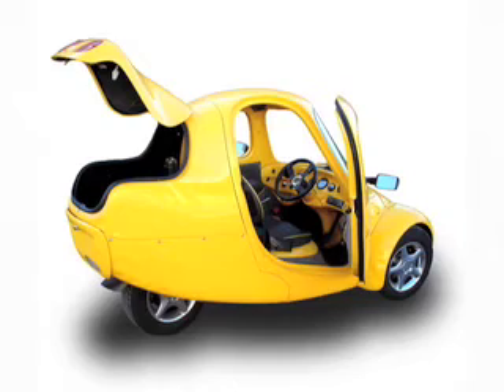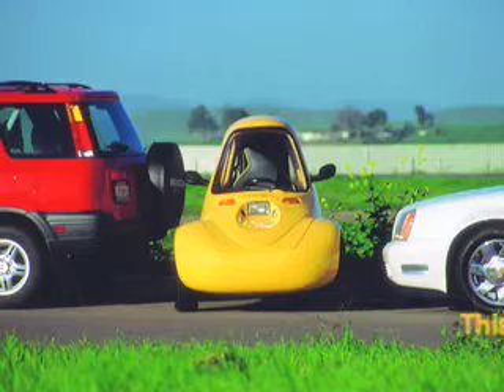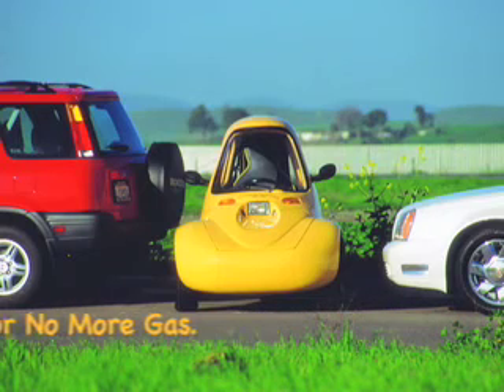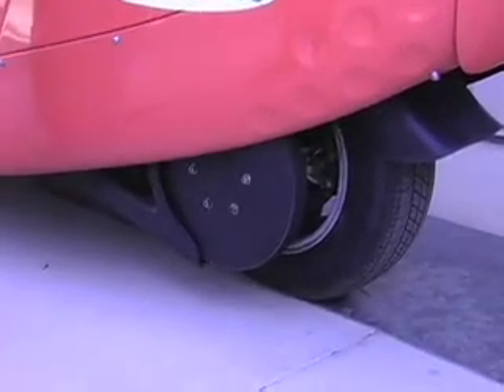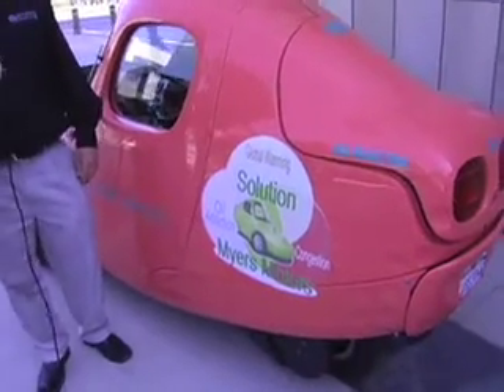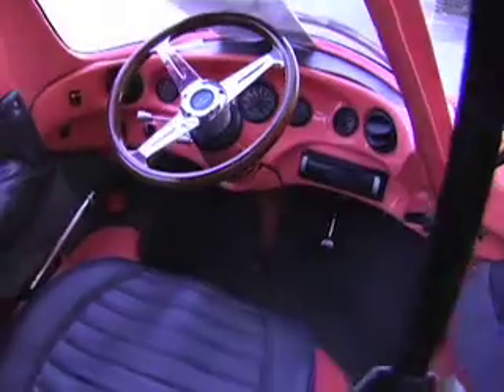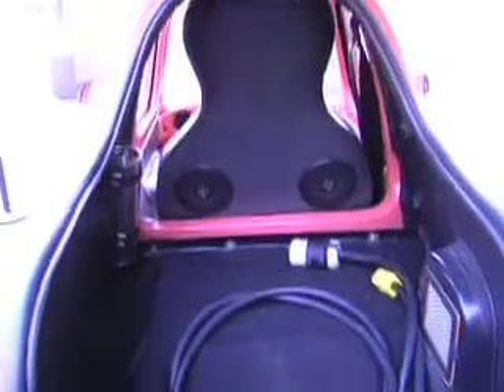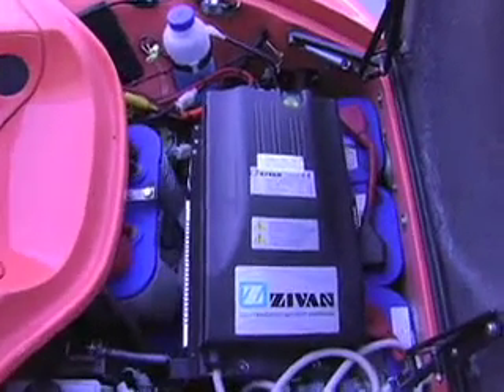Going Green 2007 - Dana Myers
Interview with Dana Myers of Myers Motors, the creators of another pretty cool electric vehicle.